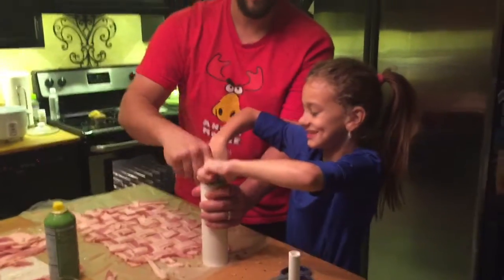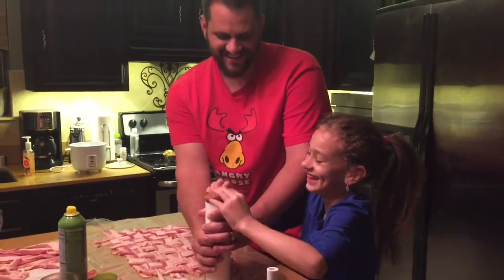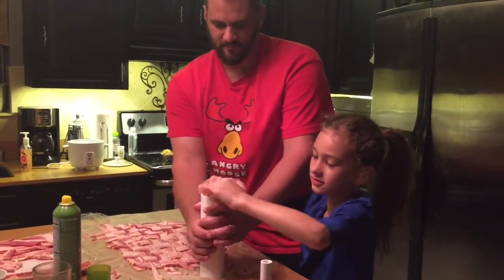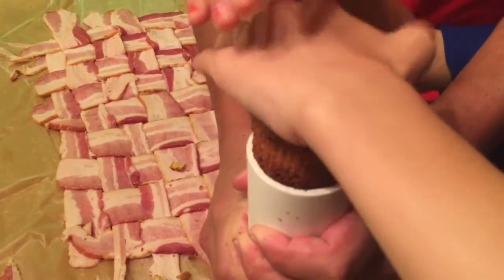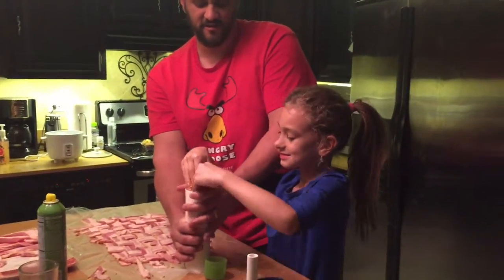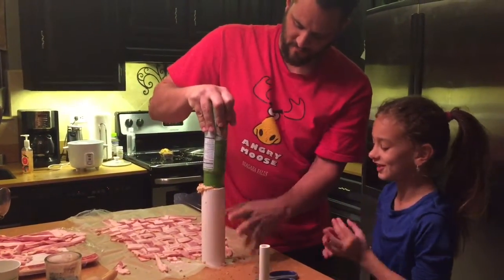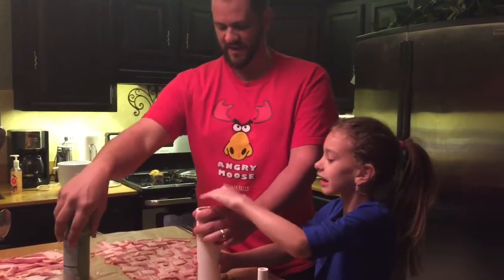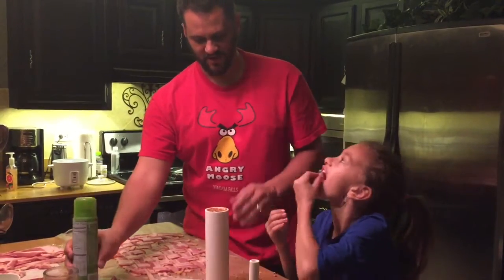The Casalegno Fatty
Breakfast Fatty, Cinnamon Strudel, Muffin, Yummy, Low cal, Low fat, NO Carbs...